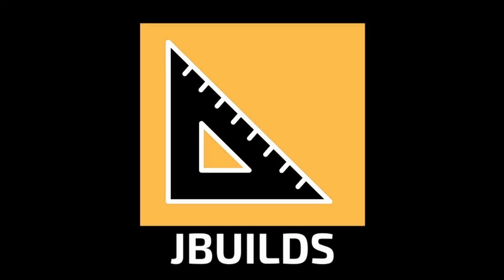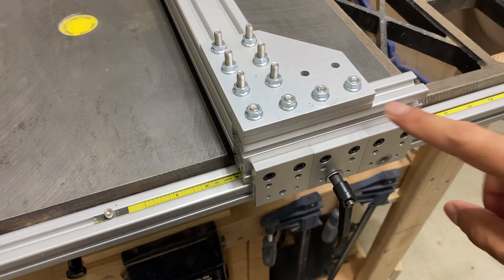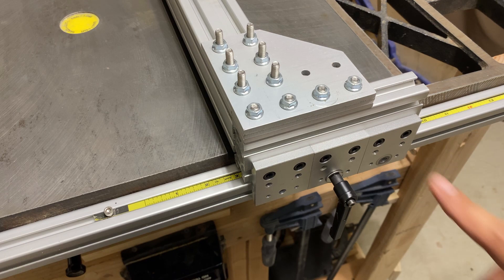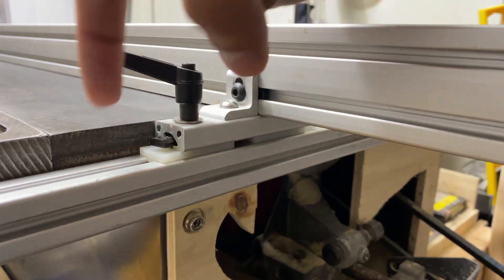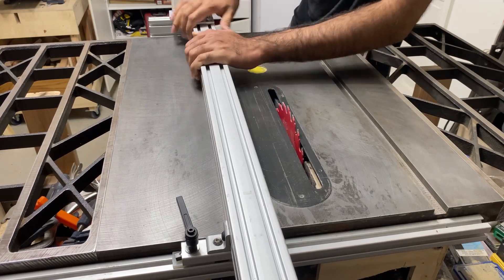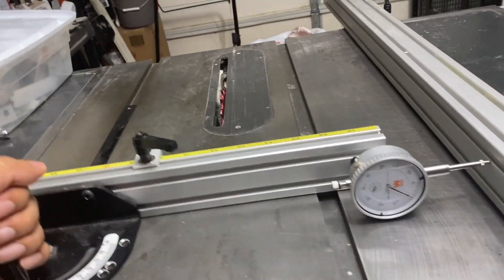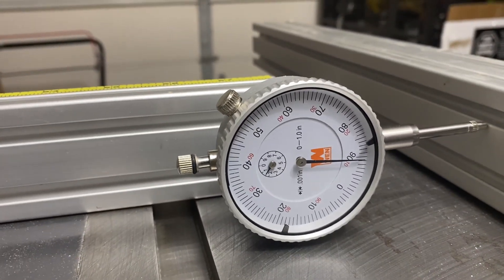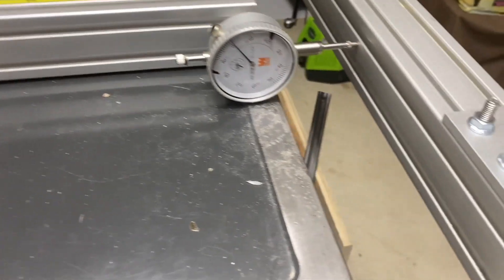Updated Design Alumi-Lign Table Saw Fence System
I wanted to make a quick video highlighting some of the improvements that have been made on the Alumi-Lign table saw fence system.

All orders are shipping with the improvements shown in this video.